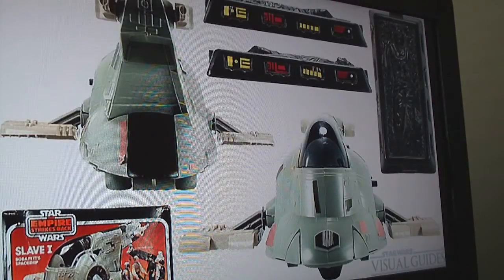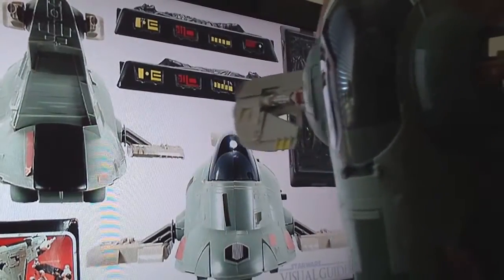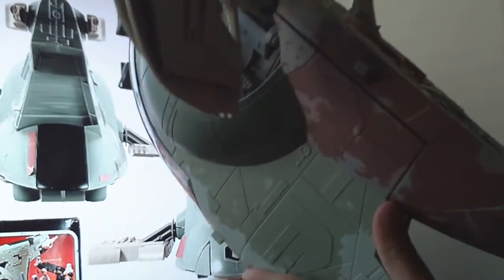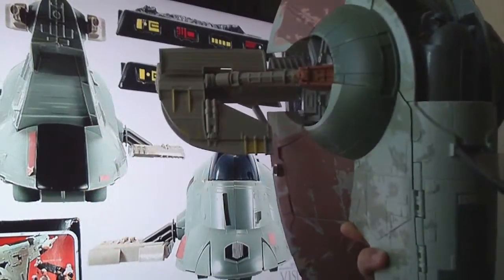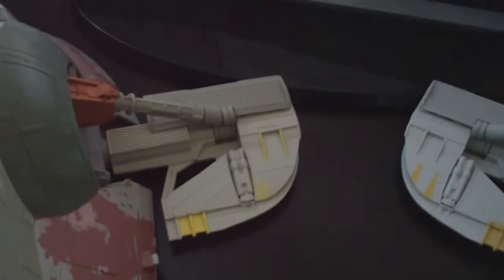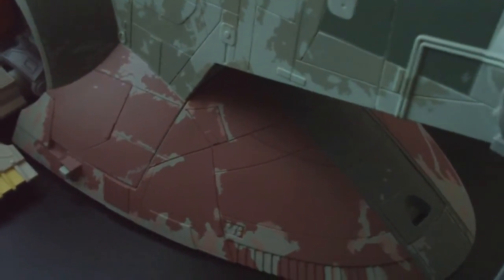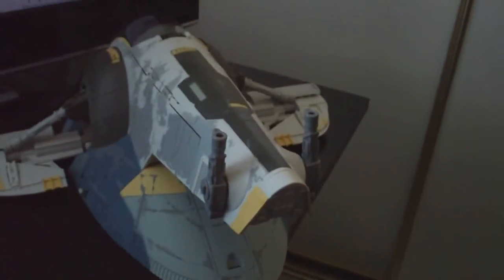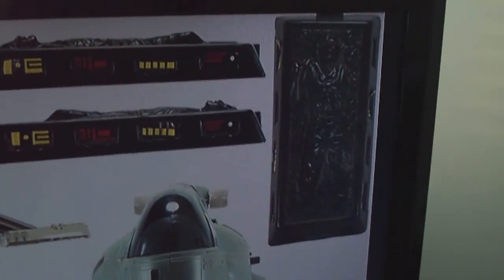Star Wars The Vintage Collection - Amazon.com Exclusive Slave 1 (Boba Fett Version) Review